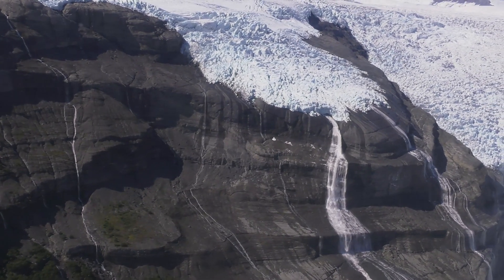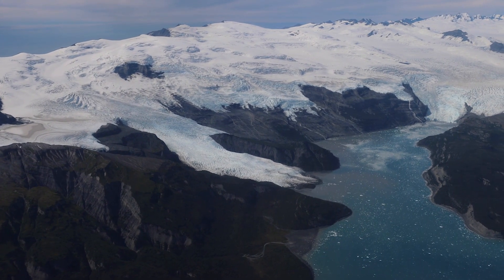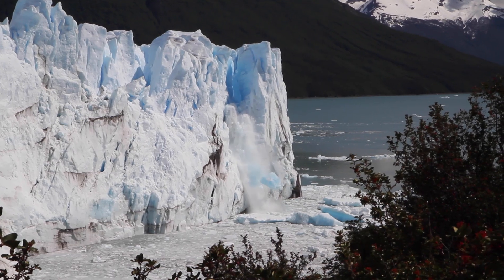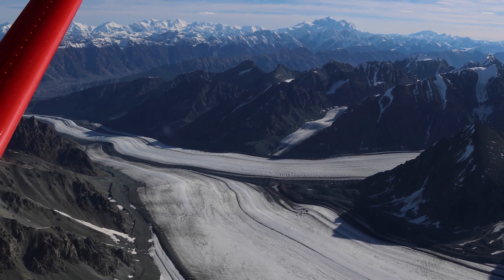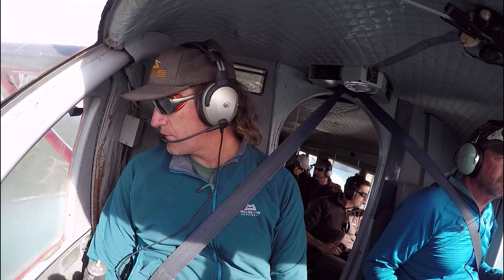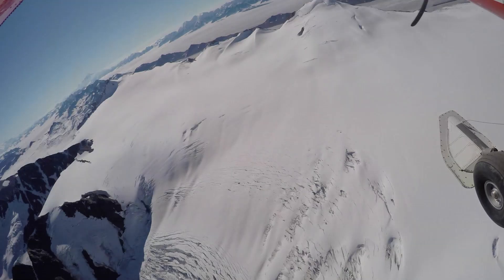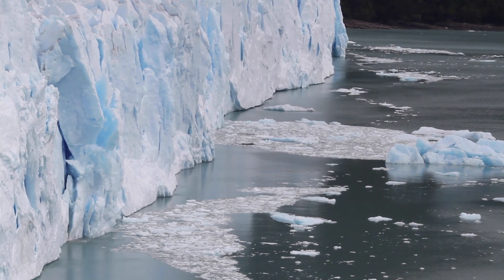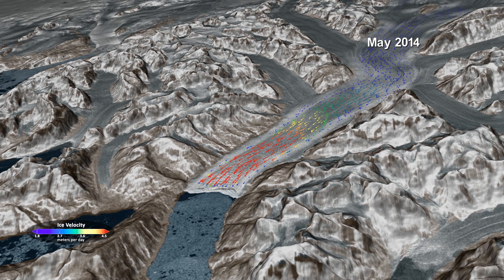NASA Explorers: High Mountain Glaciers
They’re rivers of ice, slowly flowing down the sides of mountains, and they currently have an outsized role in sea level rise. This week, NASAExplorers are taking us high into the mountains of Alaska, Patagonia, Asia and elsewhere for a closer look at mountain glaciers.